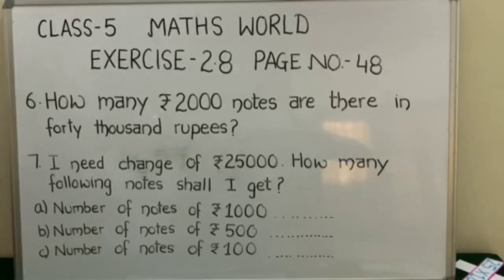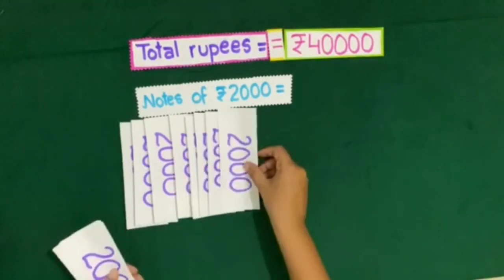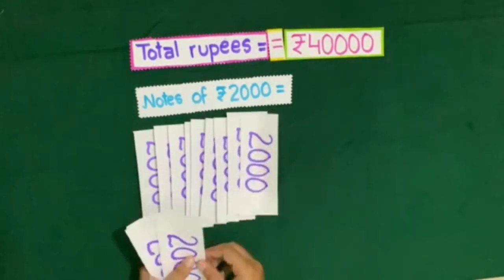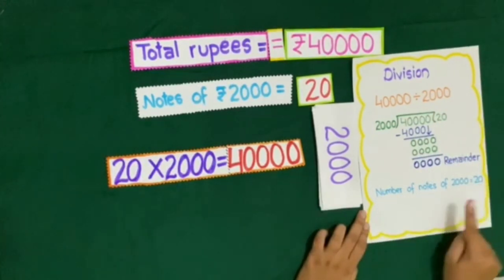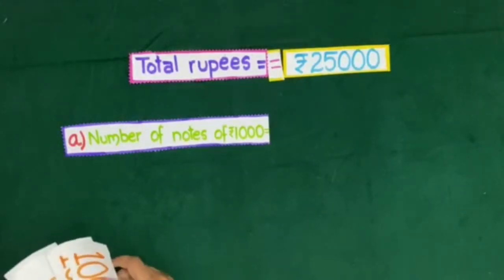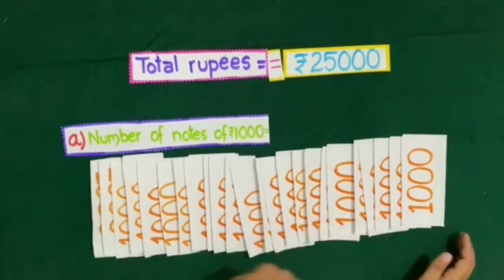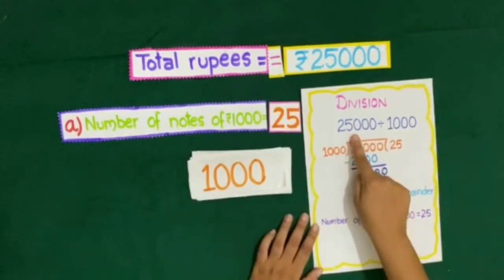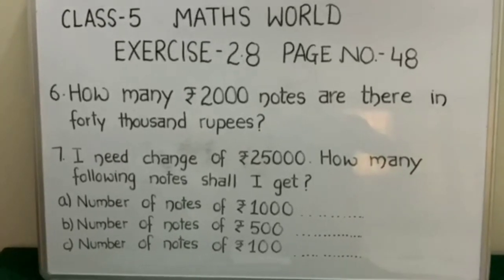Learn how to solve statement sums in English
Exercise : 2.8
Page no. : 48
question no. : 6,7

Learn how to solve statement sums.